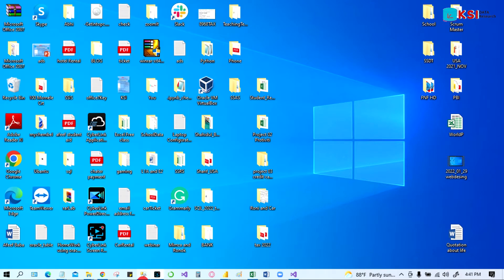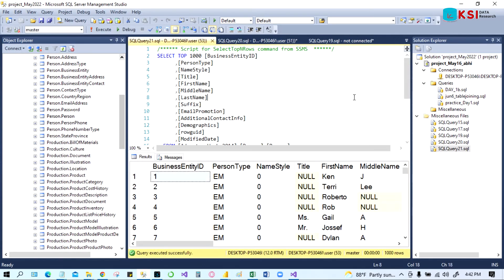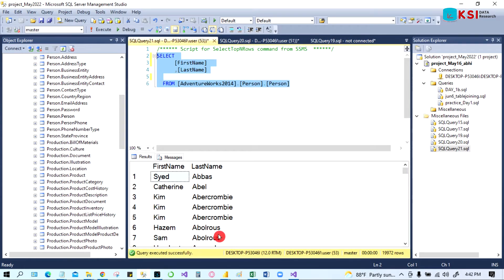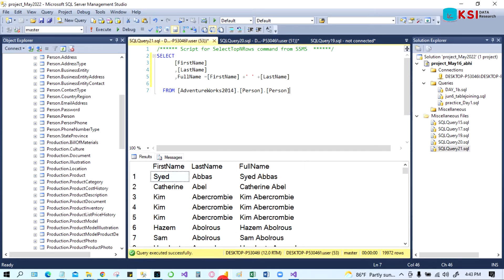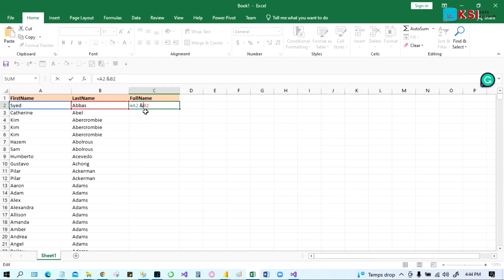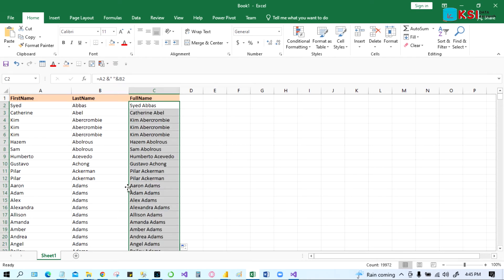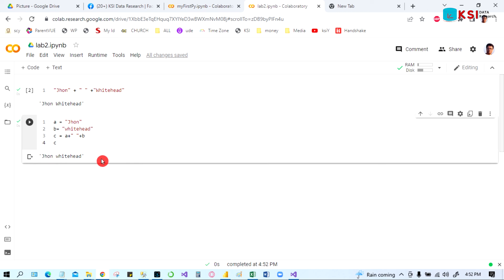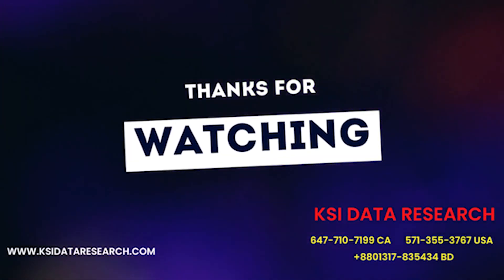Join (Concatenation) Two Cells/Columns [ First name & Last name = Full name]- For beginner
Here I have shown Concatenation Two Cells/Columns to create a new cell and column by using Excel, SQL, Power BI, and Python tools.